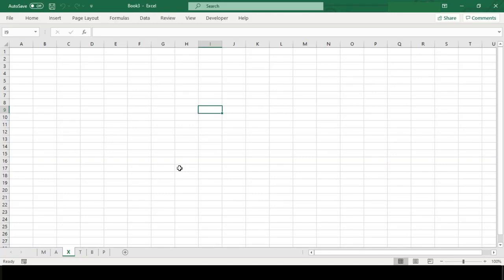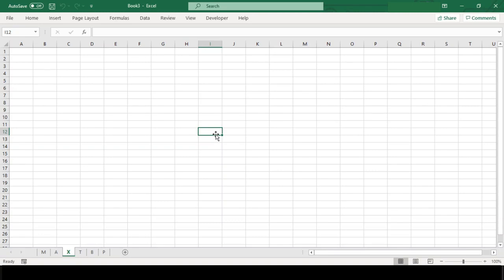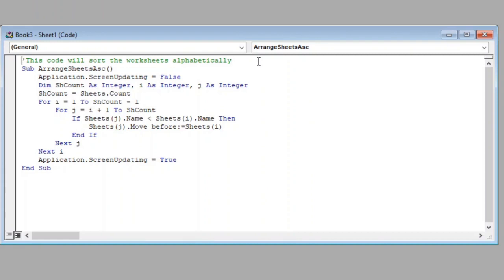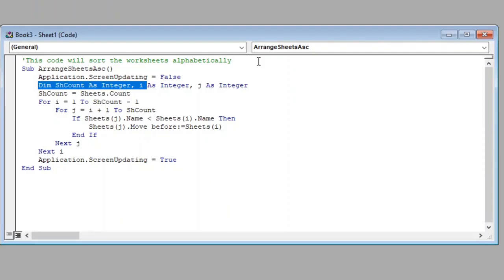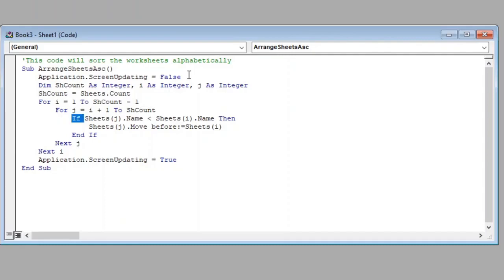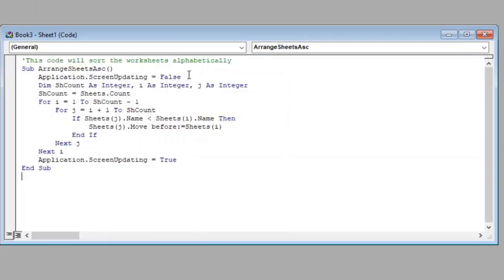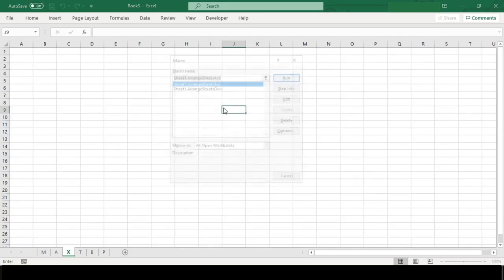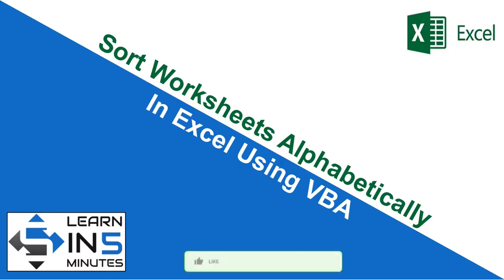How to sort Worksheets alphabetically using VBA in Excel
In this tutorial you will learn how to sort Worksheets alphabetically using VBA in Microsoft Excel with VBA Macro Programming

VBA Code:

'This code will sort the worksheets alphabetically
Sub ArrangeSheetsAsc()
    Application.ScreenUpdating = False
    Dim ShCount As Integer, i As Integer, j As Integer
    ShCount = Sheets.Count
    For i = 1 To ShCount - 1
        For j = i + 1 To ShCount
            If Sheets(j).Name (less than sign) Sheets(i).Name Then
                Sheets(j).Move before:=Sheets(i)
            End If
        Next j
    Next i
    Application.ScreenUpdating = True
End Sub